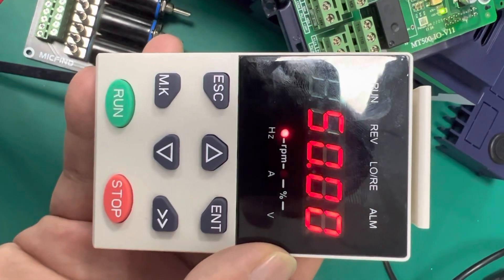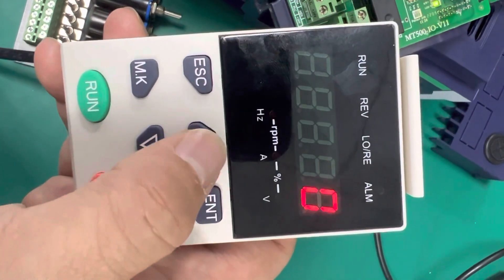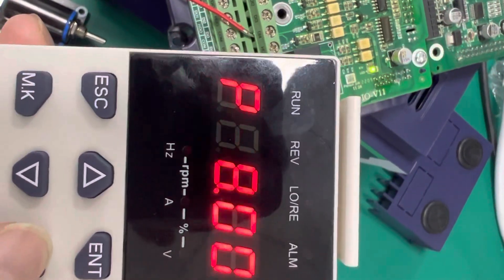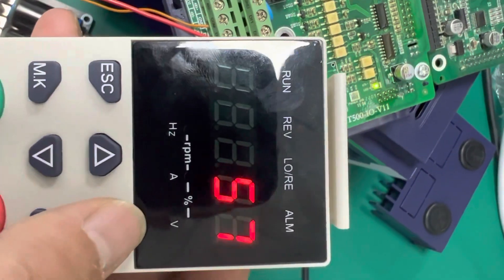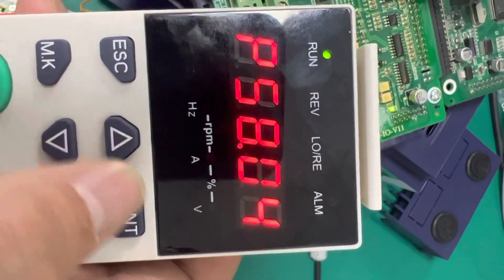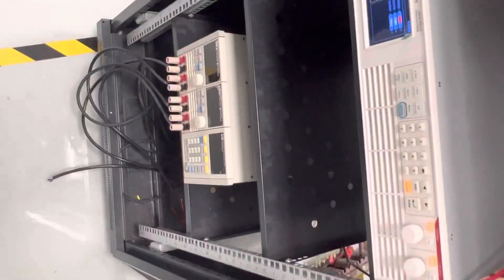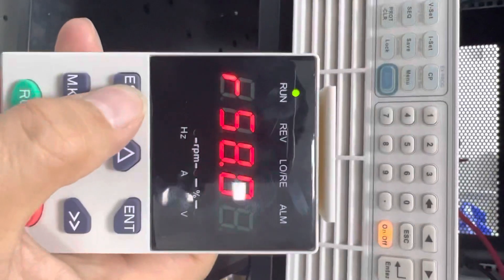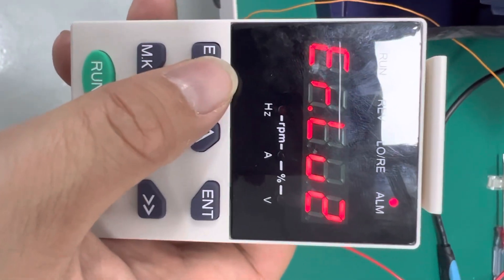VEIKONG VFD500 fire mode function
Fire mode all fault detections are masked and inverter will operate continuously until it is damaged